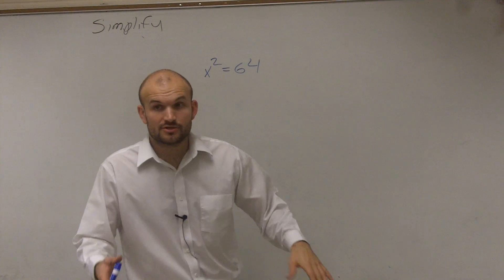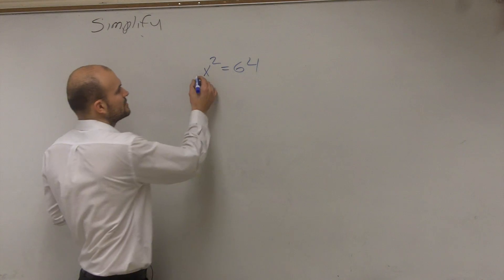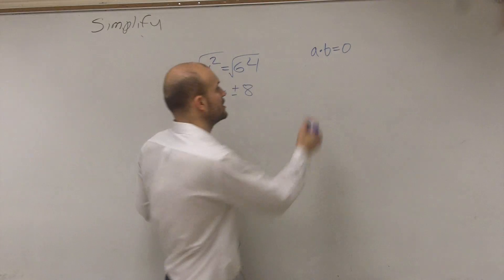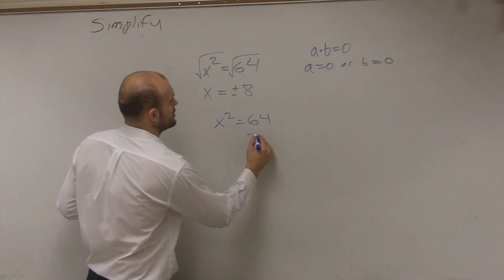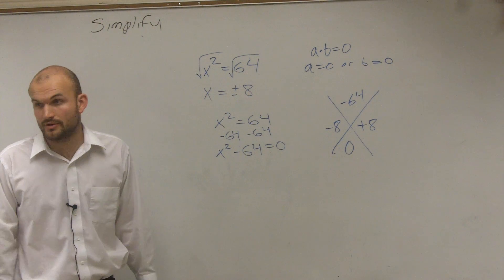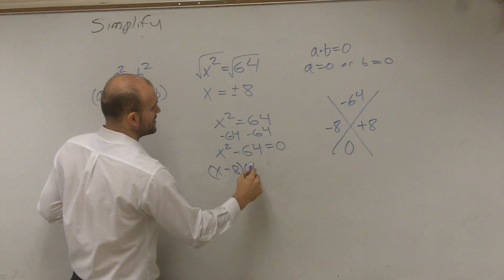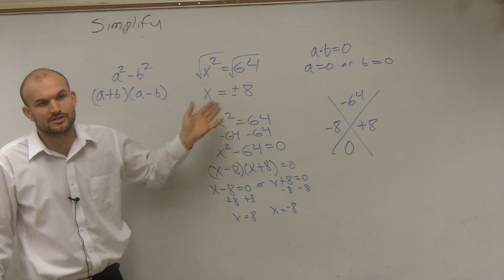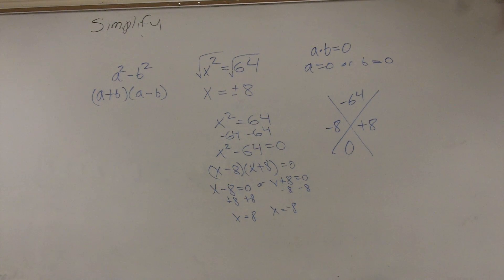Solving by factoring and square root method